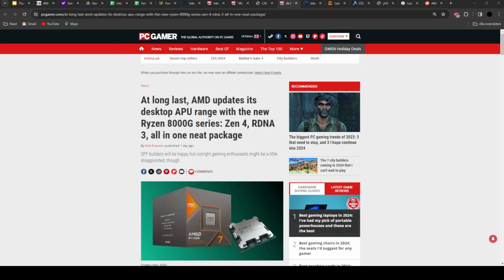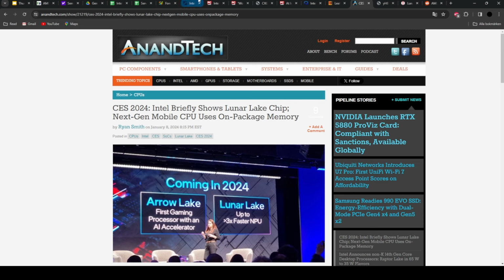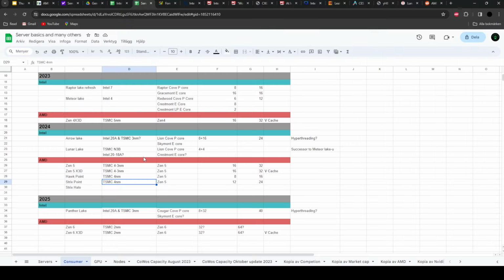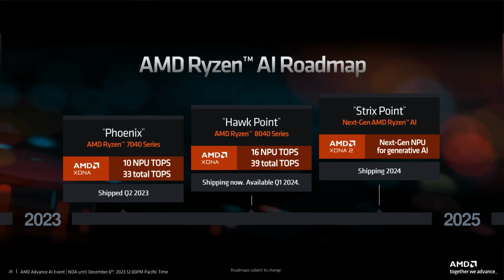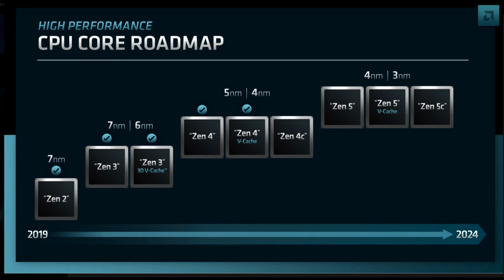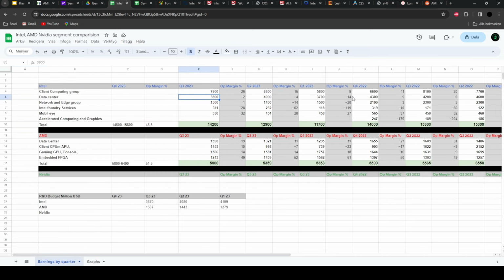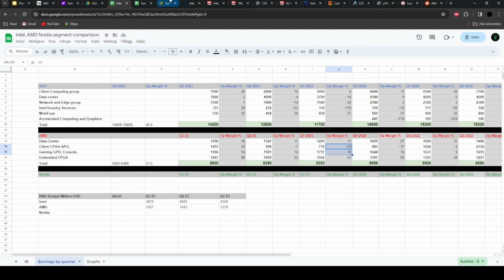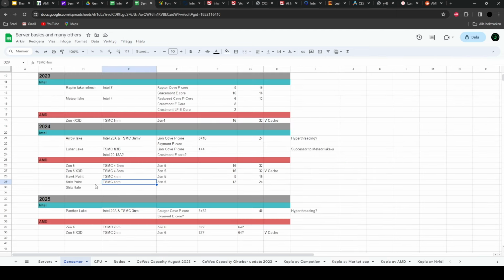AMD Vs Intel at CES 2024 and how it affects the stock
In this video we will have a look AMD and Intels CES 2024 and focous on mobile/Laptop market mostly. Will AMDs Strix Point take AMDs market share to 30% in 2024 or will Intel manage to defend its marketshare with Lunar and Arrow Lake?